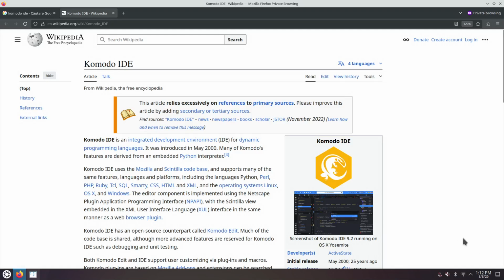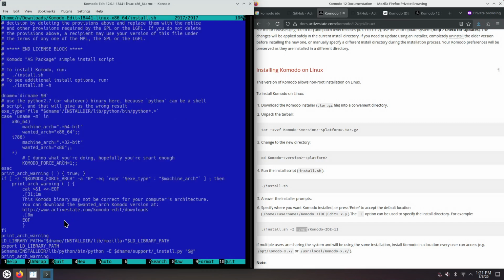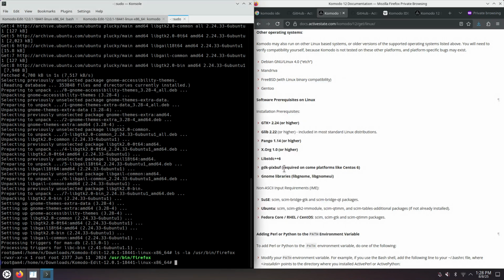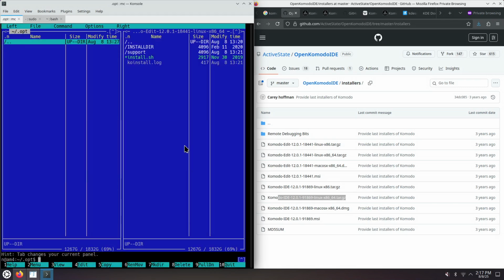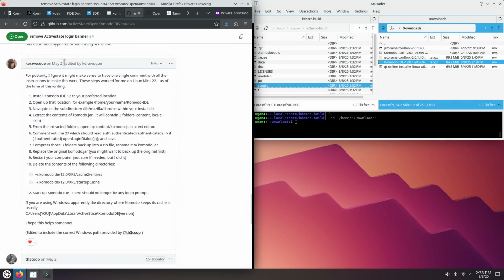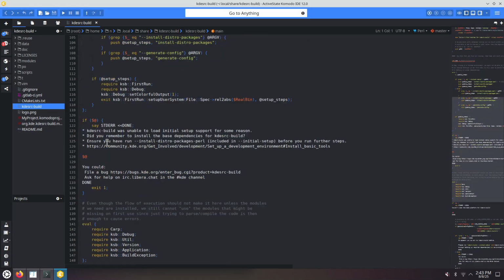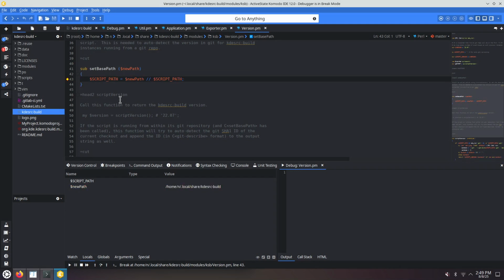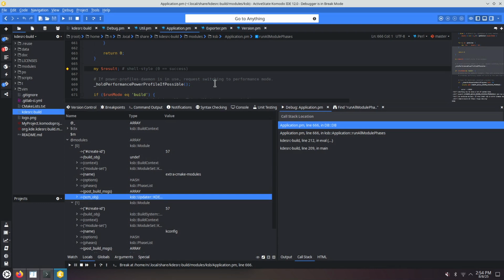How to install and use Komodo IDE from ActiveState tutorial - August 2025 - b64726b1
Komodo IDE has good support for Perl, Python, Tcl interpreted programming languages. The final release of Komodo IDE was in 2022.